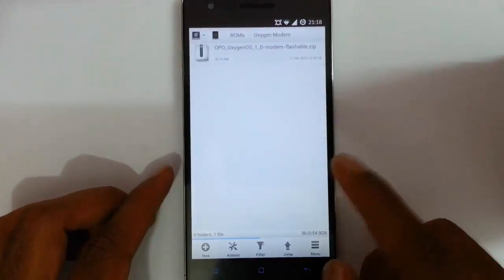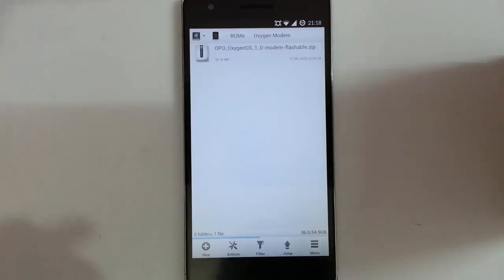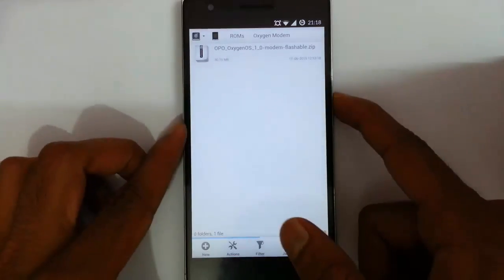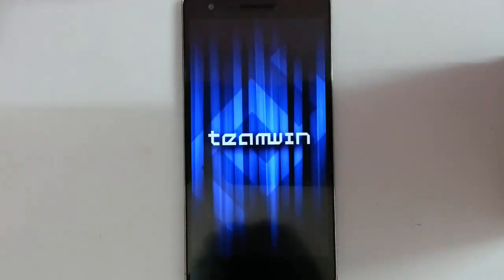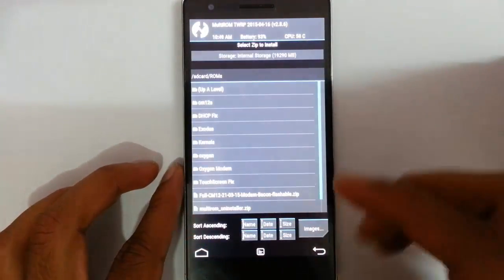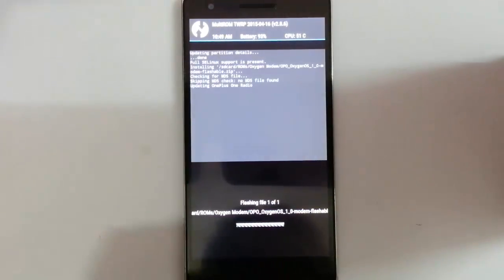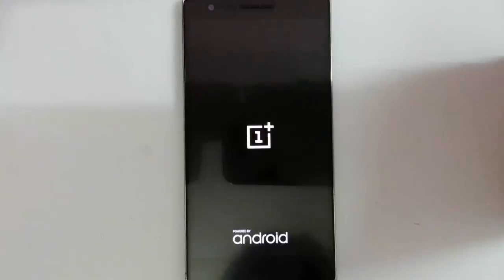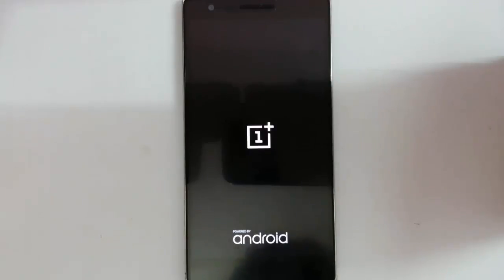Fix Signal Loss Problem in COS12 on OnePlus One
This video will show you How to Fix Signal Loss Issues in COS12 on OnePlus One.